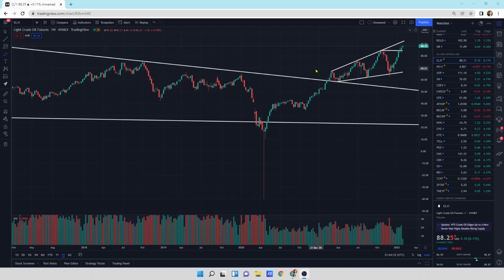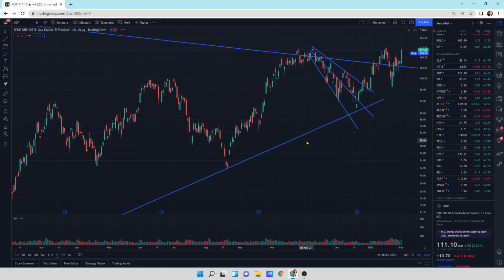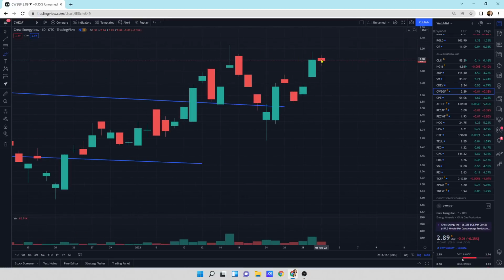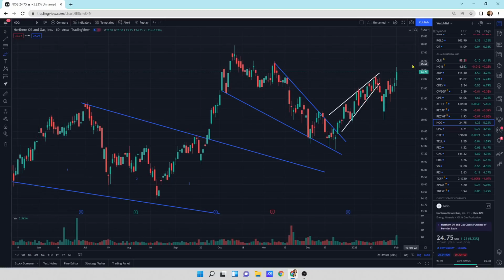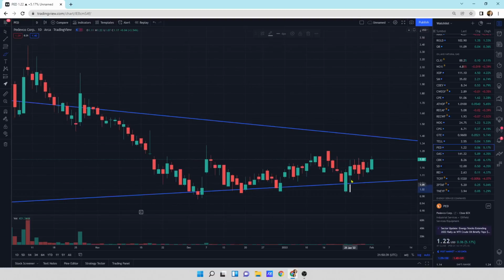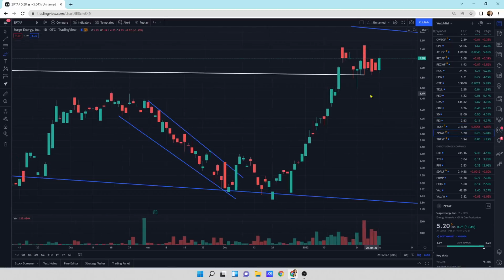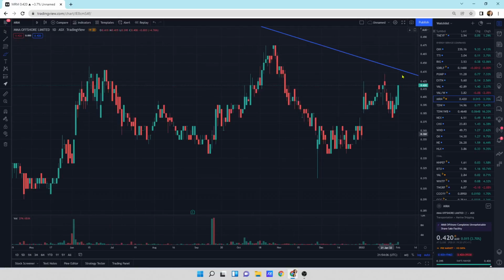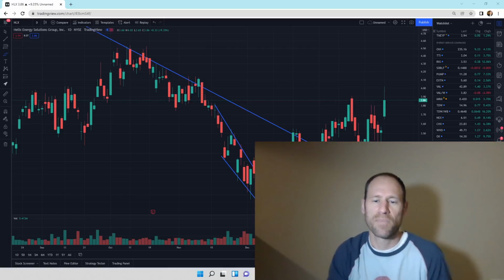Oil and Natural Gas: Technical Analysis: These Looks the Best of All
Still looks very strong and XOP breaking out of it's long term downtrend. More upside is likely and the patterns look great to continue higher. Energy service companies also look very strong as well.